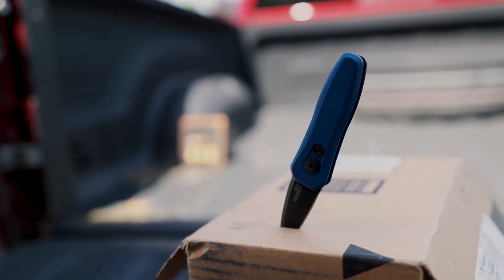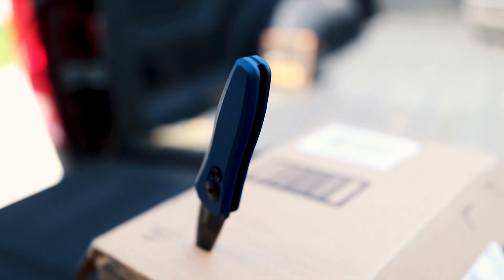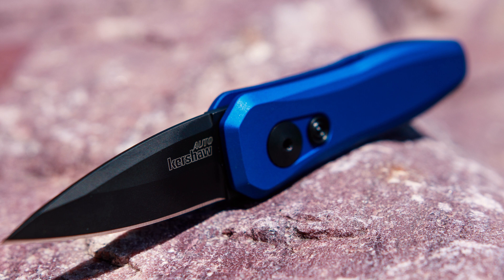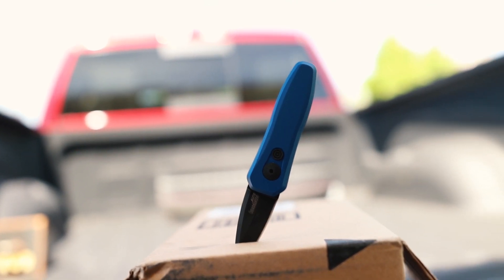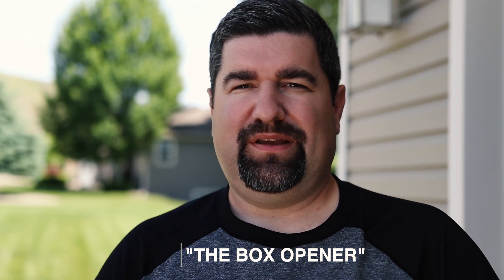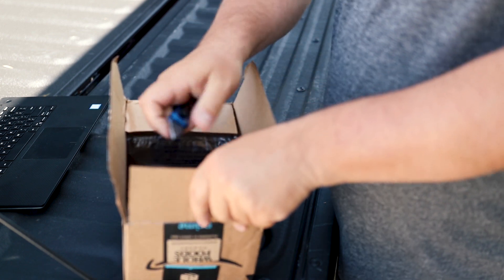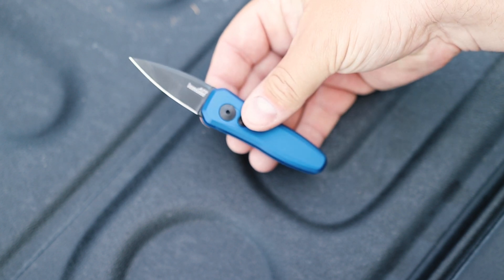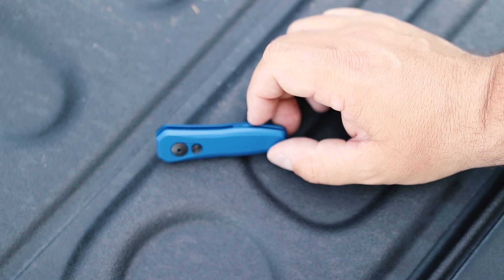Kershaw Launch 4 | Auto Excellence | Knife Review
Kershaw's automatic Launch Series, is simply superb. These knives have a compelling design, fast action, high-performance materials, and most importantly they are made in the USA!

The Launch 4 knife has a California-legal blade and ridiculously fast action. Its symmetry in design, both the aluminum handle and spear point blade, adds distinction. Following the tradition of its predecessors, the Launch 4 has a bulls-eye pattern red firing button and a tip-up carry pocket clip. This automatic knife is a pint-sized stud with daily usefulness!

After Montana fixed their knife carrying laws, this opens up great little conceal carries like this for all Montanans. Wherever you may be, I hope this knife is legal because after this knife review, you're going to want one.

My Company - On The Fly Digital Marketing - ontheflydigital.com